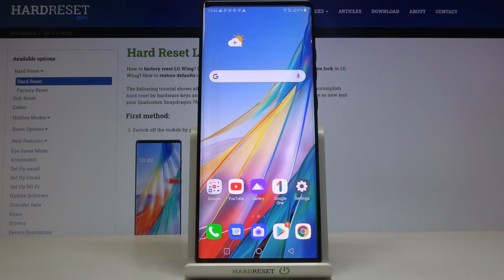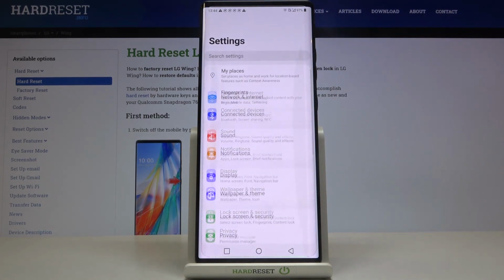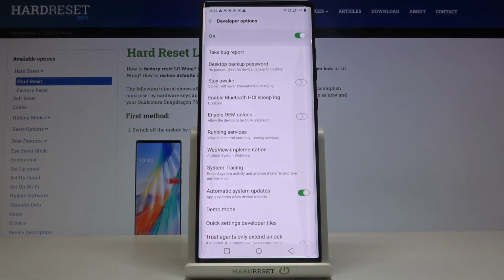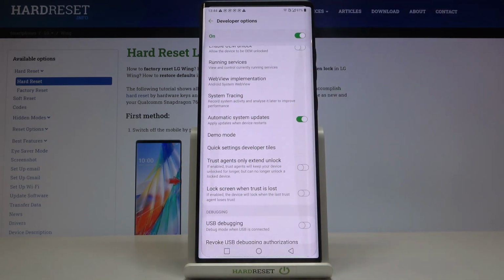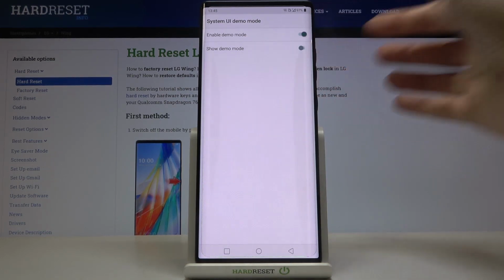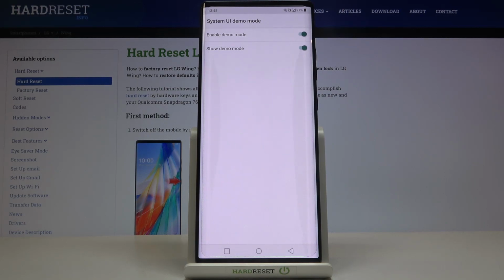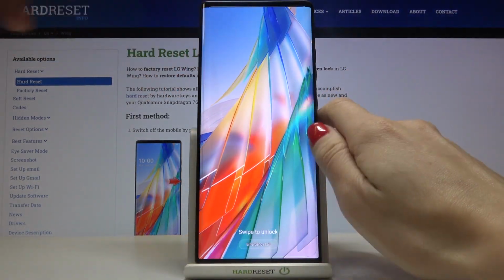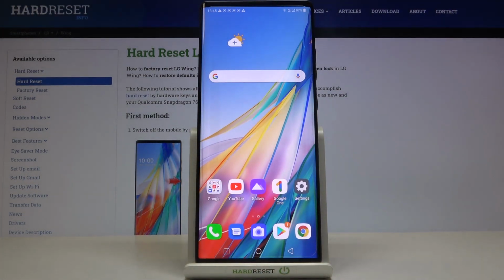How to Run LG Wing in Demo Mode – Activate Demo Mode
Learn more info about LG Wing:
If you need to run your LG Wing in Demo mode, but don't know how to do it, you need to open this video. Our specialist has created this tutorial especially for you. Follow the instructions and run LG Wing successfully in Demo mode. Also discover how to turn off Demo Mode on LG Wing.